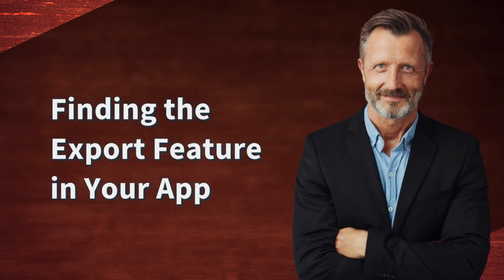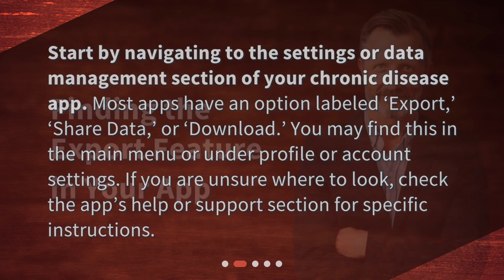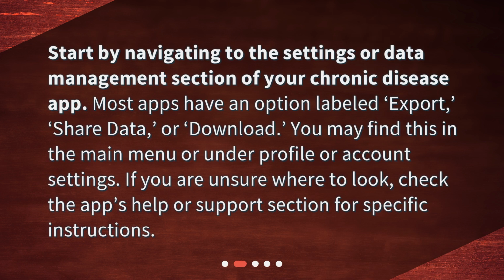How to Export Health App Data for Doctor Visits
Export Health Data 👉 Discover how to easily export and share your health data from chronic disease apps for more productive doctor visits. This step-by-step tutorial helps you choose the best file format and ensures your healthcare team gets the information they need for better care decisions.

00:00 🔹 Why Export Your Health Data?
00:32 🔹 Finding the Export Feature in Your App
01:00 🔹 Choosing a File Format
01:28 🔹 Exporting and Saving Your Data
01:55 🔹 Sharing Data with Your Doctor

📌 Health & Wellness Apps 🔸 Chronic Condition Management Apps 🔸 Exporting Your Health Data from Chronic Disease Apps for Doctor Visits